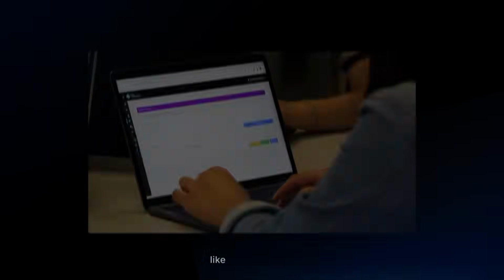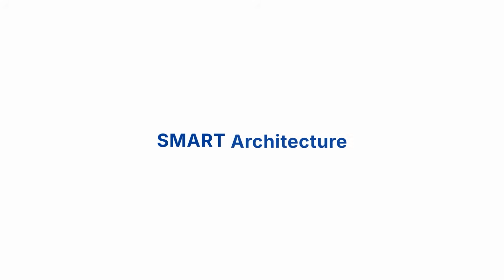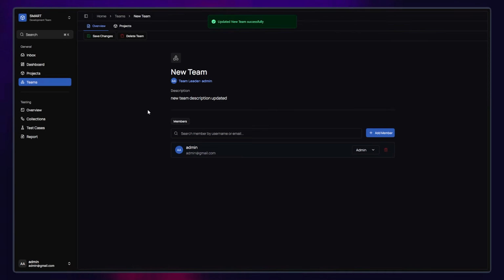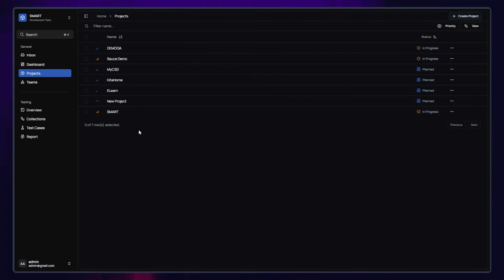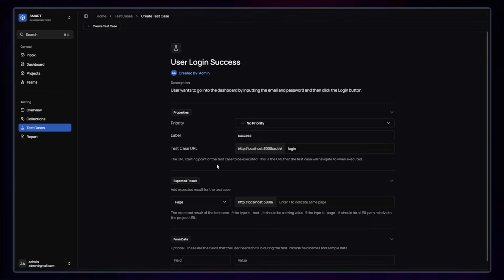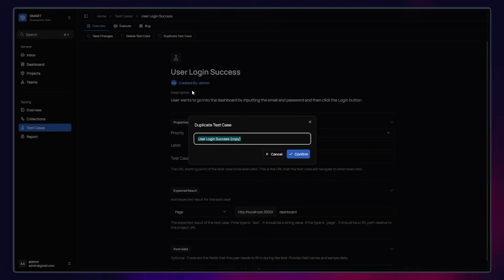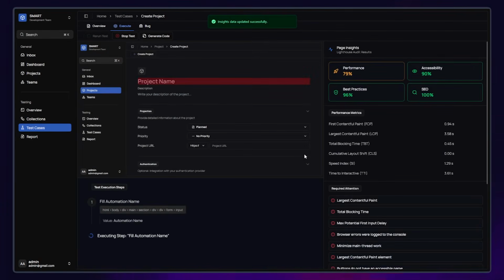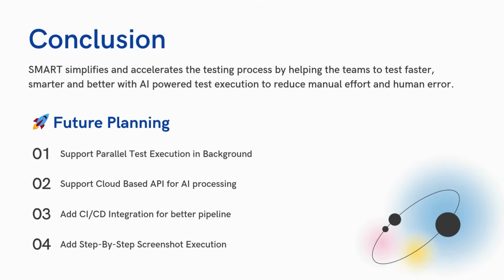SMART: Systematic Automated Requirement Testing Tool - AI Automated Test Case Management System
Name: Harith Fathi Ahmad Shaberi
Supervisor: Dr. Hazrina Yusof Hamdani